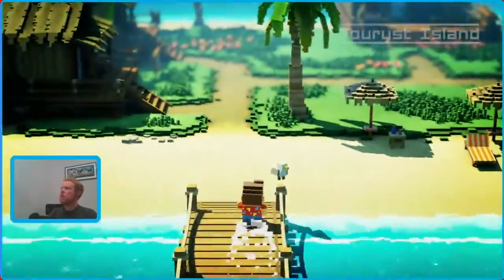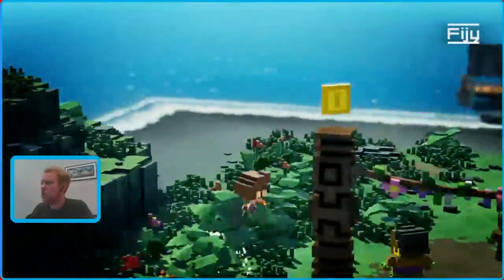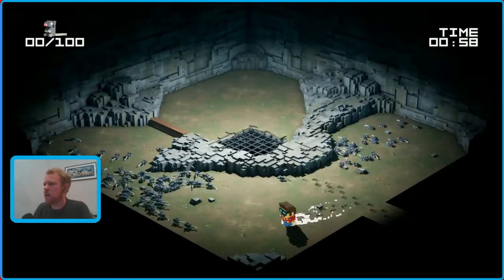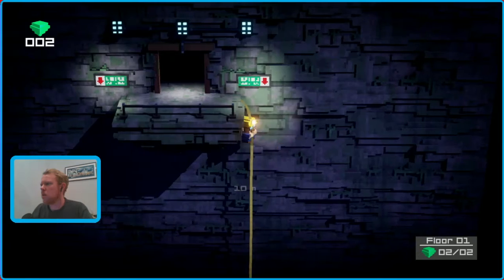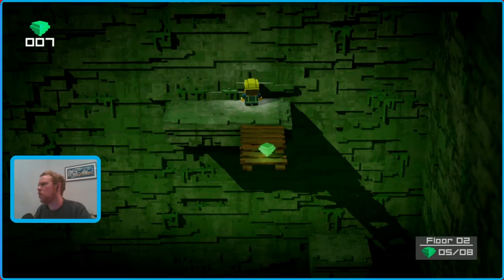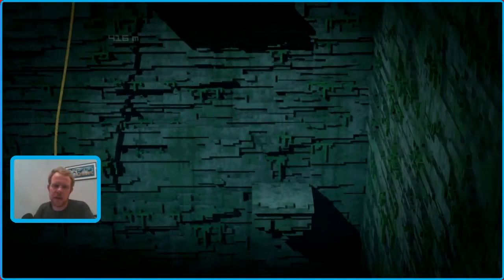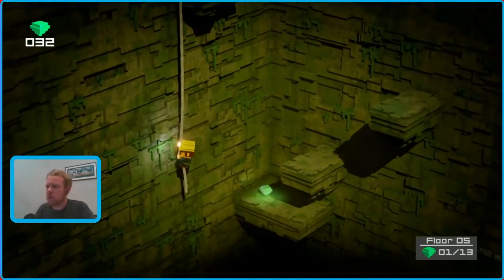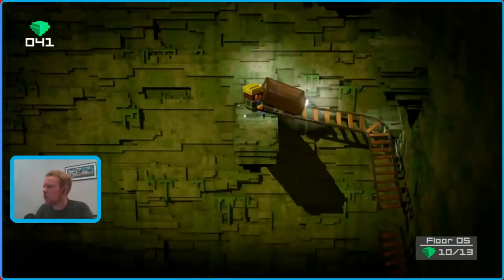Splunky 2- The Touryst- Twitch VOD 5/10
I show off my epic platforming skills as we head down into the diamond mines, where for some reason the diamonds are green?

If you want to see my mad skills live you can do so every Friday by going to